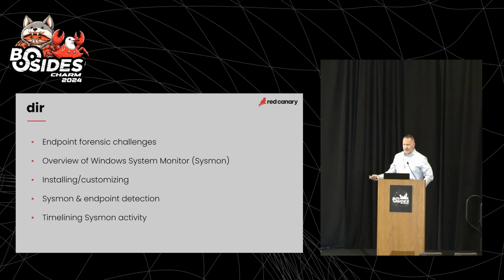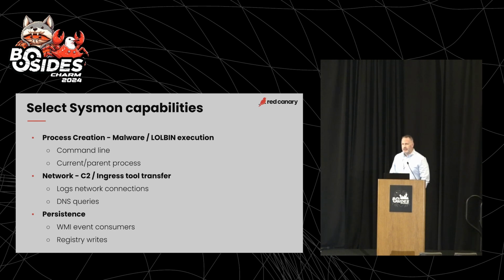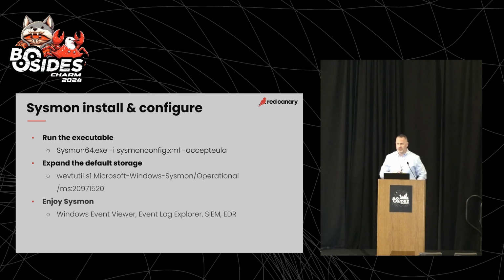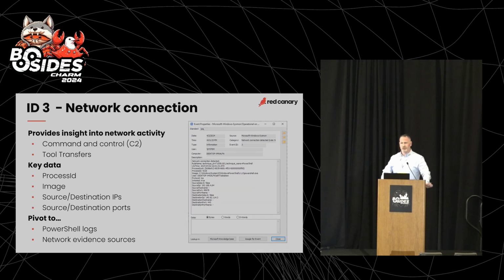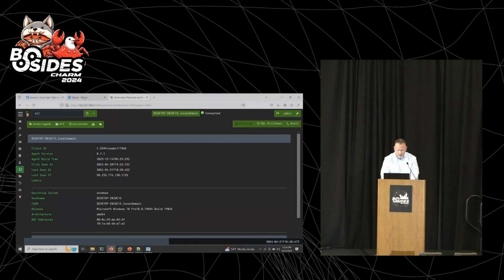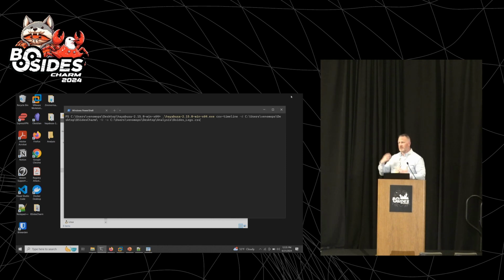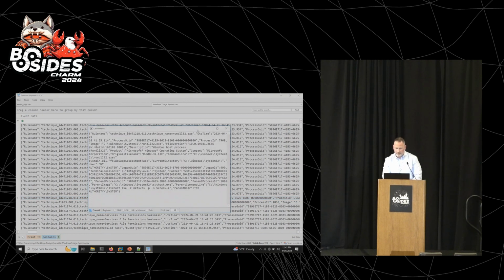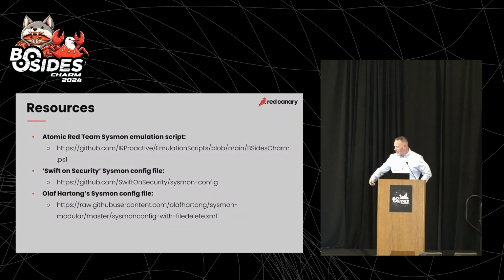BSidesCharm 2024 - Sysmon or it Didn’t Happen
Out of the myriad of evidence sources, one that has gained traction as a solid go-to is Windows System Monitor. Providing insight into program execution, registry writes and DNS queries, Sysmon has quickly become the threat responder’s friend. This session focuses on how to leverage Sysmon logs during an incident investigation to determine what actions a threat actor took on a system.

Presenter: Gerard Johansen
Gerard Johansen is a cyber security professional with over a decade of experience in Incident Response, Digital Forensics, Security Operations and Cyber Threat Intelligence. During his tenure in the cyber security field, Gerard has served as both a digital forensics and instruction analysis professional as well as an Incident Commander, managing large scale network intrusions and ransomware cases. Currently Gerard works within a Managed Detection and Response vendor where he works directly with customers providing consultation and guidance around forensics, log management and incident resolution. A frequent speaker, Gerard has presented at various conferences including SANS DFIR and Wild West Hackin’ Fest. He is also completing a fourth edition of his book; Digital Forensics and Incident Response.